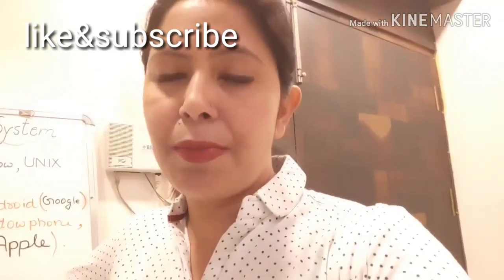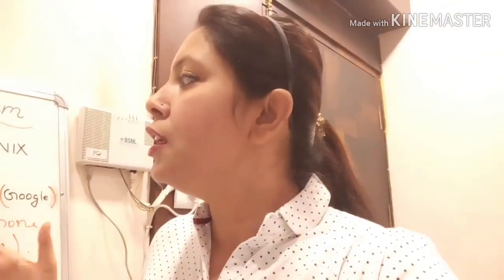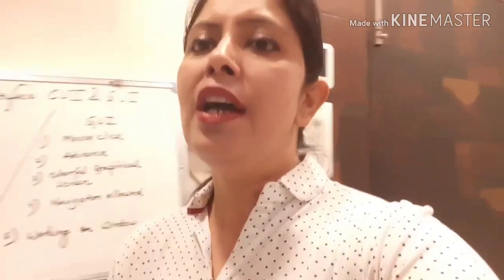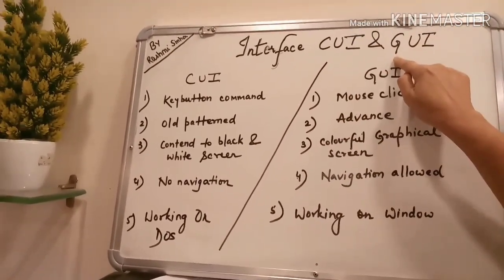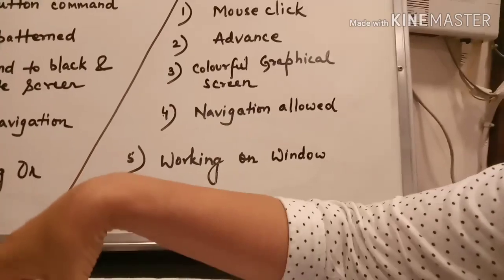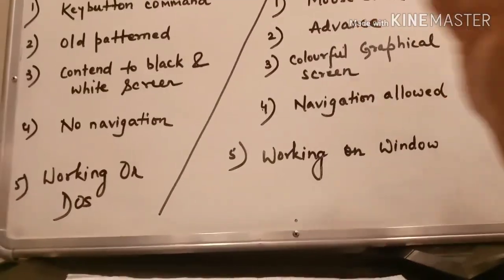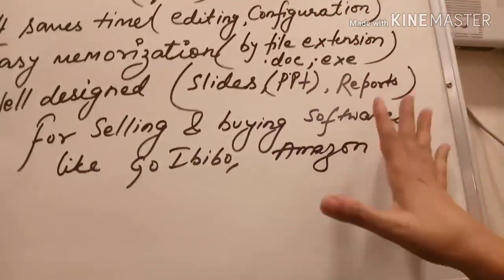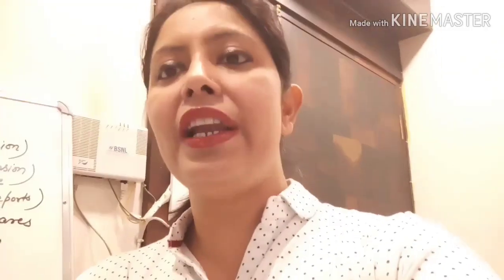Operating system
This video is a complete solution of all type of operating systems interfaces like cui and gui their differences and advantages